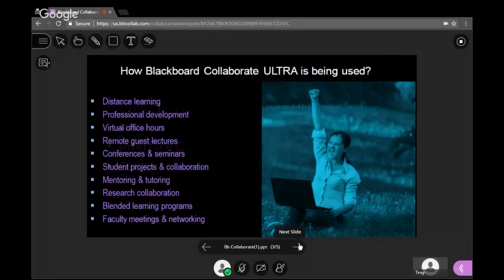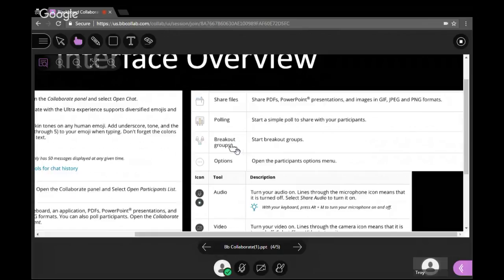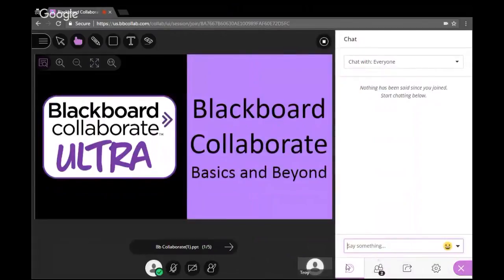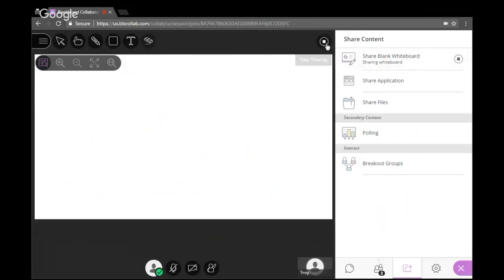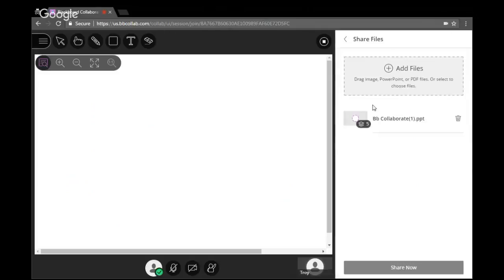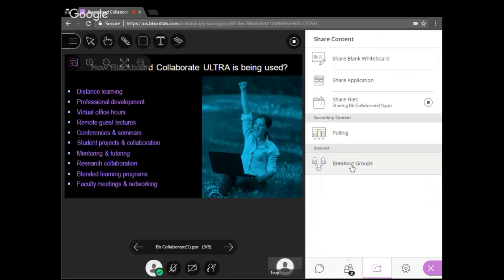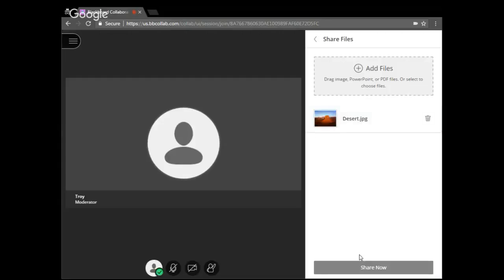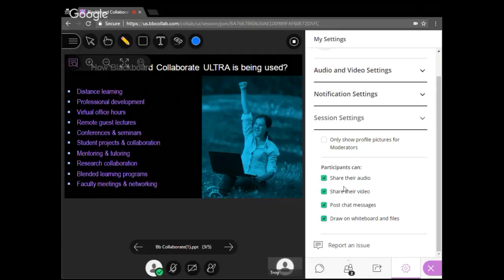Blackboard Collaborate ULTRA Part 1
Click the time step to jump to the desired area. Interface Overview:
•Tools 1m3s •Microphone & Camera Setup 4m25s •Chat 5m24s •Share Content 6m40s •Share Files 9m54s •Polling 11m47s •Break Out Groups 13m2s •Setup16m25s